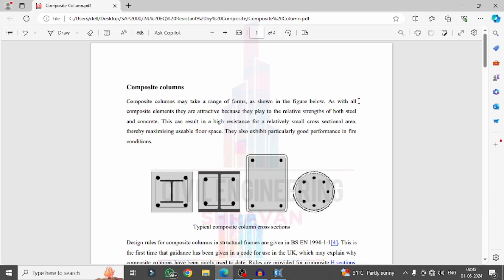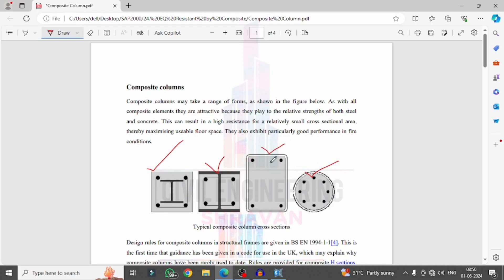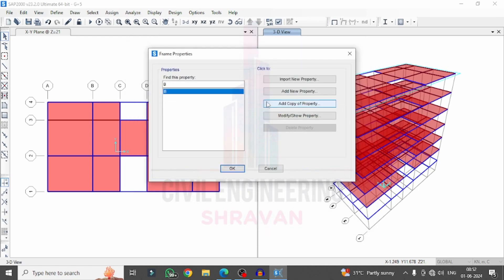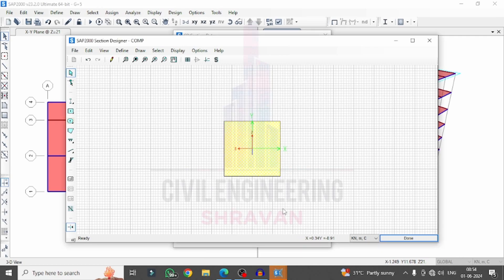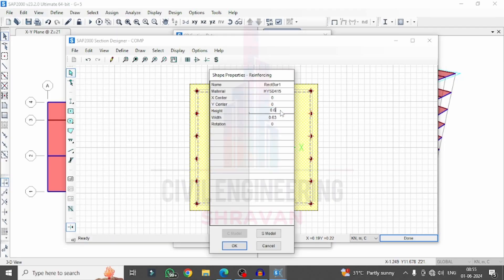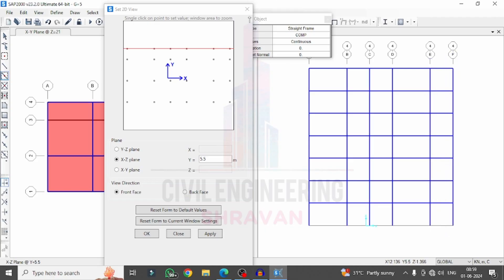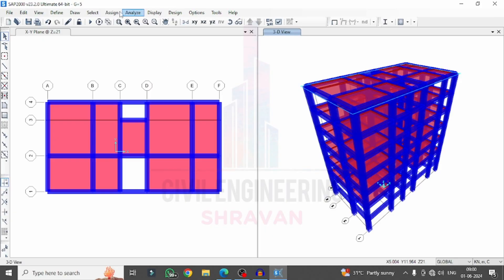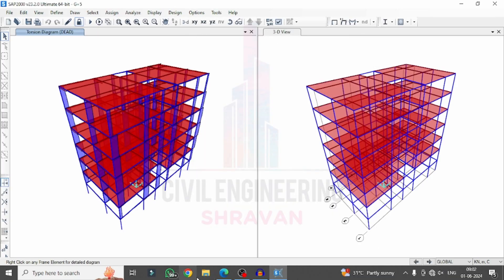Composite Column Building Design by SAP2000 Software | Civil Engineering |Shravan